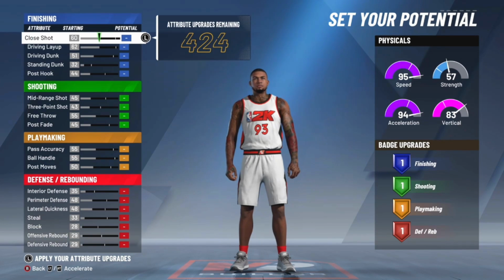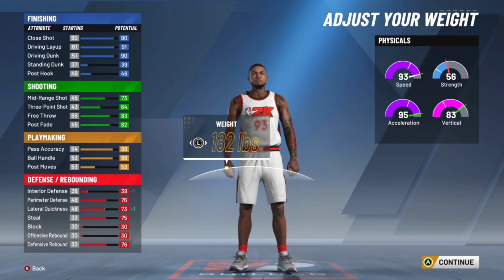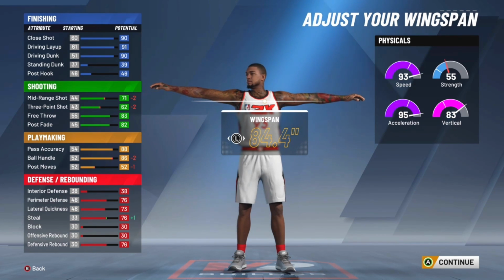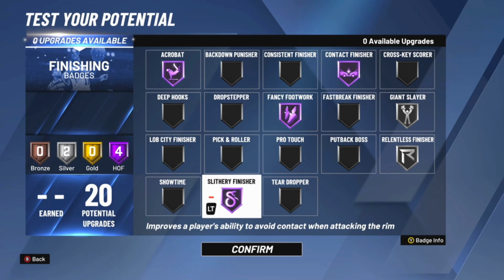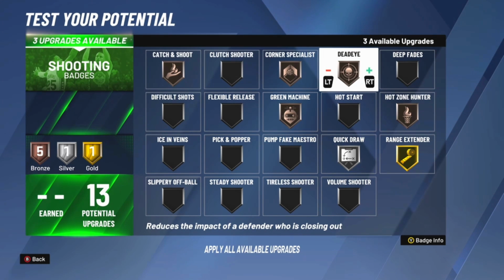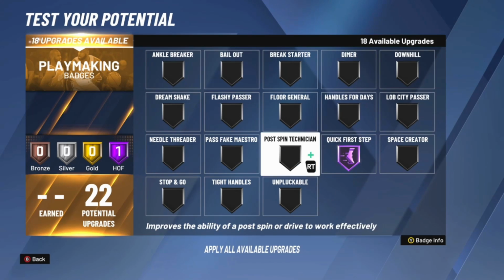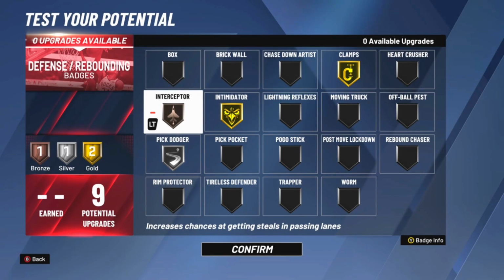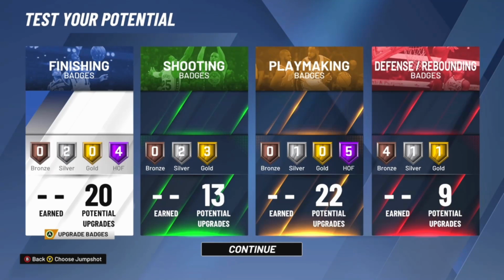NBA 2K20 Builds For The Homies EP.1-Slashing Playmaker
In the group of people i play with and messages i get online about how i created my NBA 2K builds. I've decided I'll share not only my NBA 2K20 build but also builds i have been working with and creating for fun.